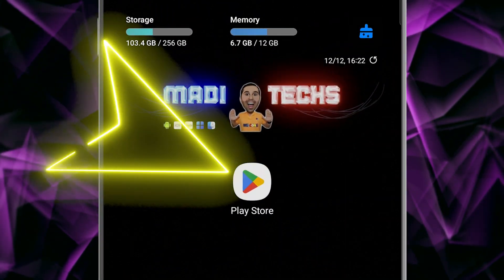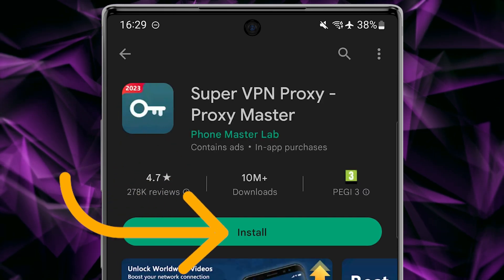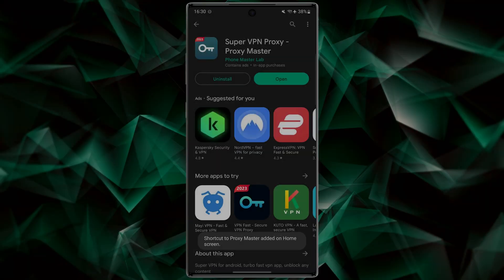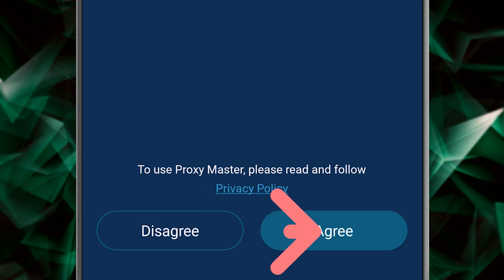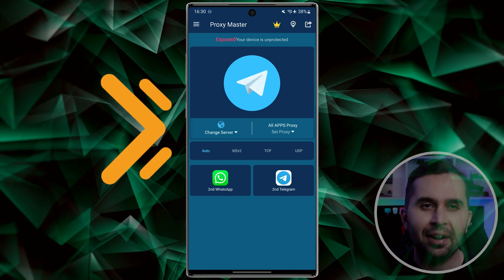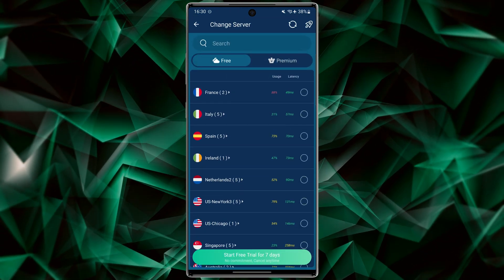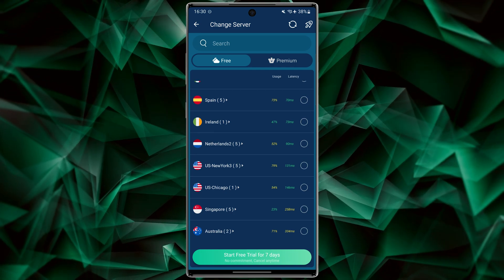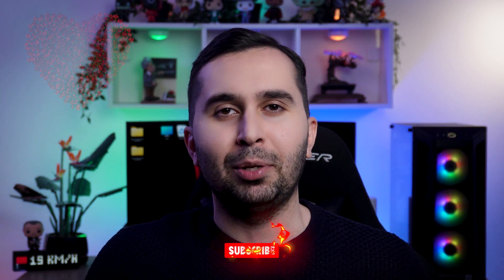Best Free VPN for Android | Easy Setup & Secure Connection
If you're looking for the best free VPN for Android, this video is for you.

In this short tutorial, you’ll learn how to download and use a free VPN on Android step by step. This VPN helps protect your online privacy and secure your internet connection when using public or private networks.

This guide is suitable for Android phones and tablets and shows how to set up the VPN easily from the Google Play Store.

What you’ll learn in this video:
• How to download a free VPN for Android
• How to set up and enable the VPN
• How to use a VPN to improve privacy on Android
• Simple VPN setup for beginners

Information about this app:

Name: Super VPN Proxy - Proxy Master

Also, if you're looking for the best game booster android app, you can see this video
Chapters:
00:00 Intro
00:23 How to download the application?
00:38 How to work with the application?
01:01 Features
01:19 Outro